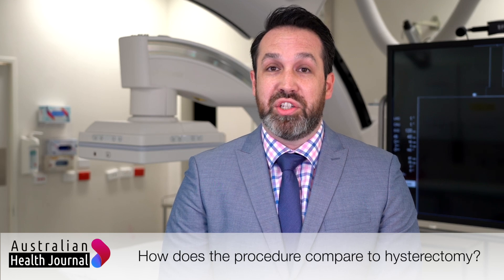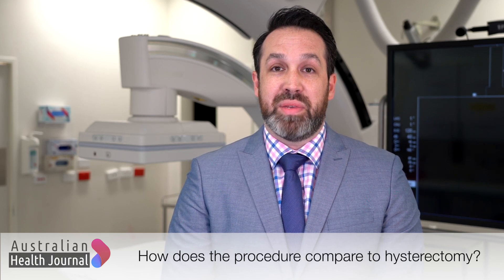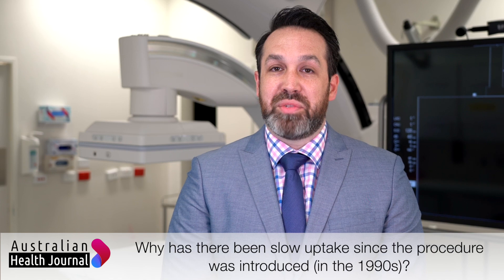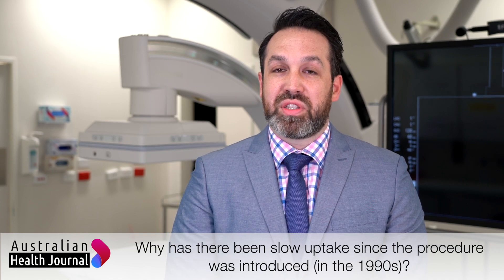Minimally invasive alternative to hysterectomy performed by interventional radiologists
In Australia in the last five years, an estimated 6066 women per year have undergone hysterectomies to treat fibroid-related diseases, while just 145 women each year have undergone a uterine artery embolisation, or UAE.

The procedure can effectively treat the majority of bleeding uterine fibroids. Each year, thousands of Australian women undergo invasive and life-altering hysterectomies to treat debilitating pain and blood loss caused by uterine fibroids. But there’s another option: a minimally invasive, pin-hole procedure that treats the symptoms, yet leaves the uterus intact.

Professor Warren Clements, interventional radiologist and head of the UAE service at The Alfred, said despite the proven safety and efficacy of the procedure – which was developed in the 1990s – it is simply not provided as an option to many women, something he urgently wants to change.

“Fibroids are highly prevalent in society and women need access to a range of different treatments so that they can choose what is the best for them,” Prof Clements said in an interview with Australian Health Journal.
“Every year, many women have a hysterectomy who would be suitable for a non-surgical alternative. UAE is an amazing non-surgical treatment and allows women to keep their uterus if they want to.”

The procedure is all done through a single pinhole incision, whereas a hysterectomy requires open surgery. It involves using low-dose x-rays and contrast dye to guide catheters through the arteries towards fibroids in the uterus. A medication is used to block the blood supply to the fibroids, which causes them to shrink. The procedure takes about half an hour, is done under ‘twilight’ sedation, and only requires one overnight recovery stay.

”Many women aren’t aware that this is a very minor procedure compared to hysterectomy,” Prof Clements said.  “Women can resume normal activities the following day. The recovery is short, and most women can go back to work within a week. More than 90 per cent of women with heavy periods will have significant improvement in their symptoms after UAE.”

Professor Warren Clements, is also Honorary Researcher – Interventional Radiology, National Trauma Research Institute, Professor, Interventional Radiologist (IR) and the Head of Fluoroscopy in the Department of Radiology at Alfred Health. He is also a Fellow of the Royal Australian and New Zealand College of Radiologists (RANZCR).

Credit: Alfred Health